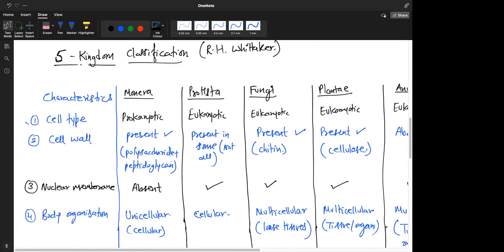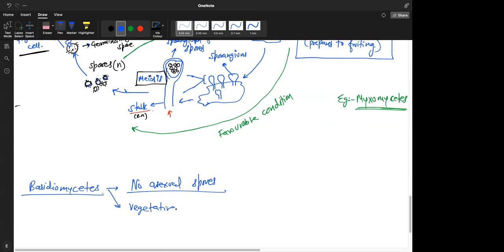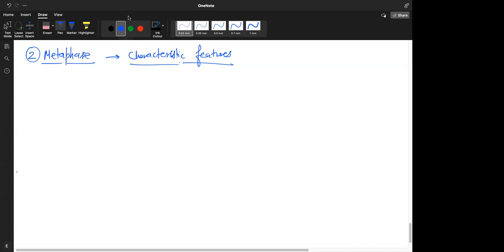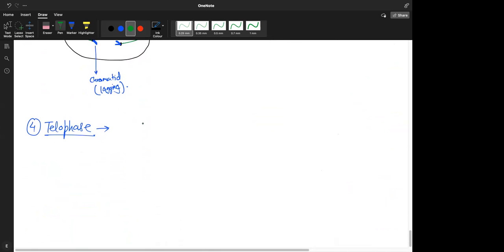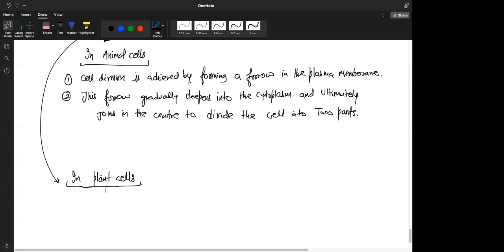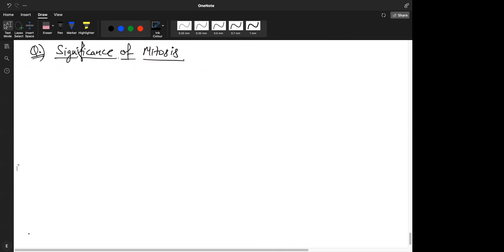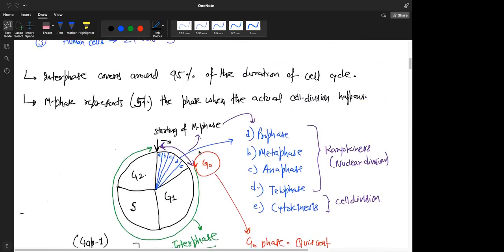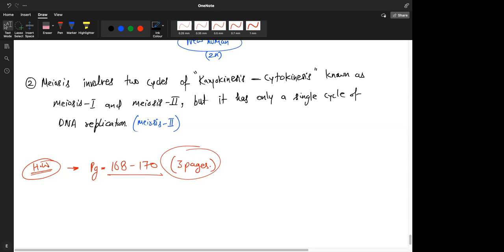Learnivio | M-phase, Significance of mitosis | Cell: The unit of life | Lect 11th MEA 27-06-2022